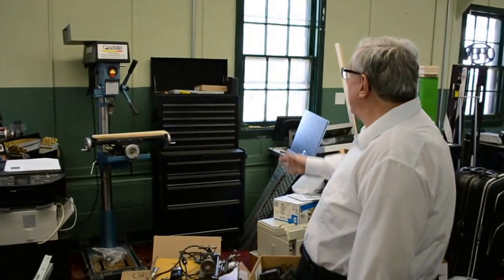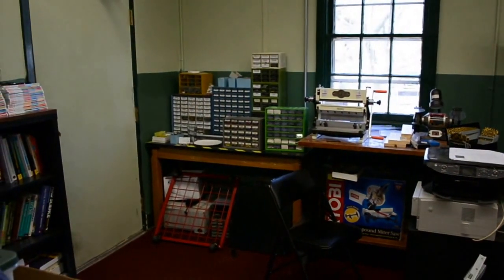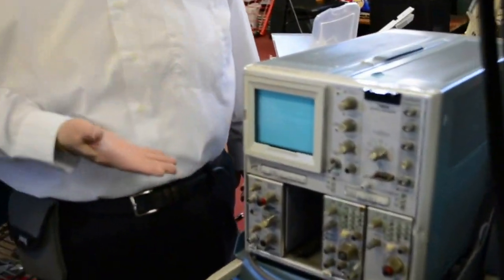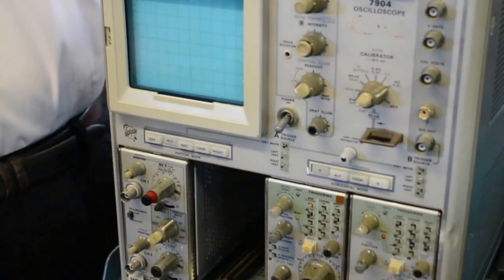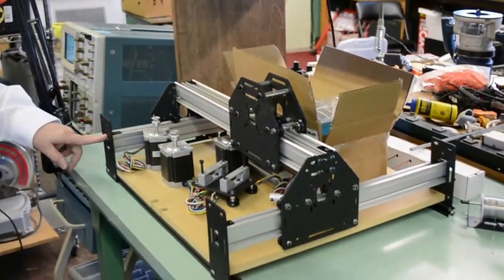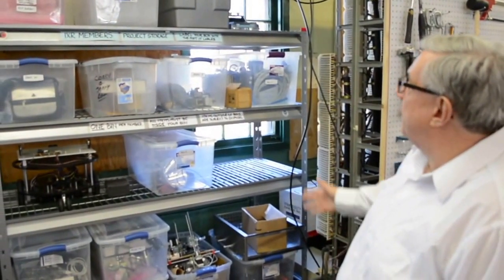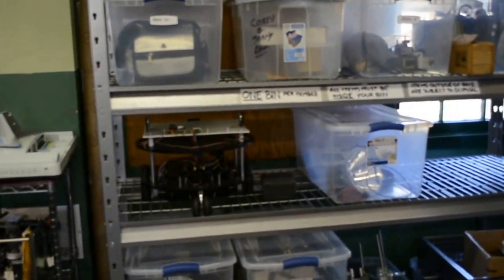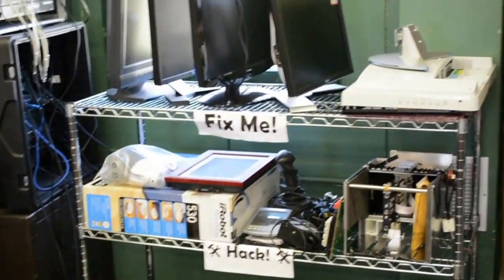Hackerspace Tour: IXR in Wall, NJ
Hackaday tours IXR in Wall, NJ. Read the Hackaday Post